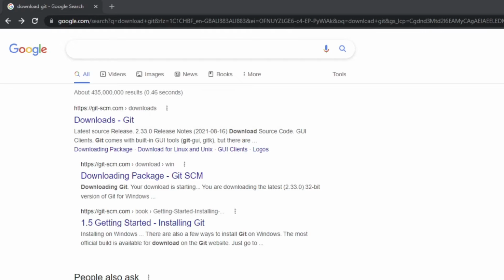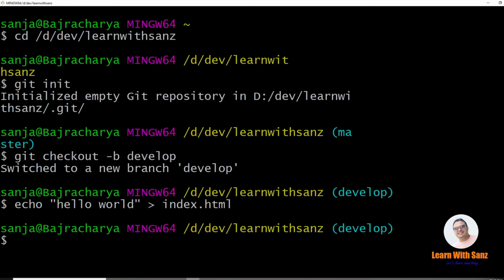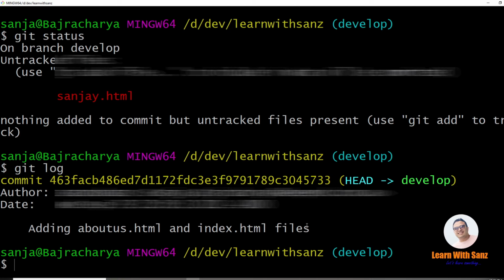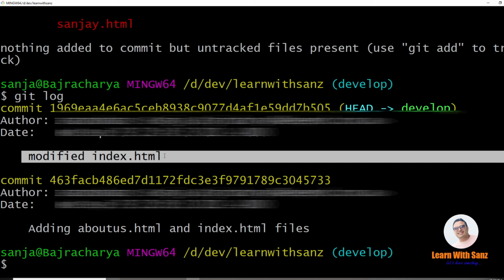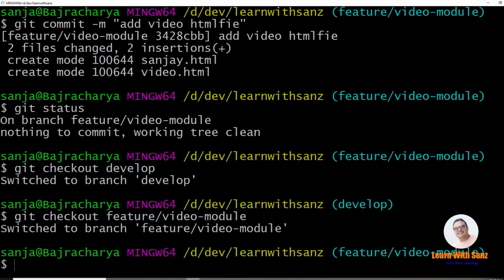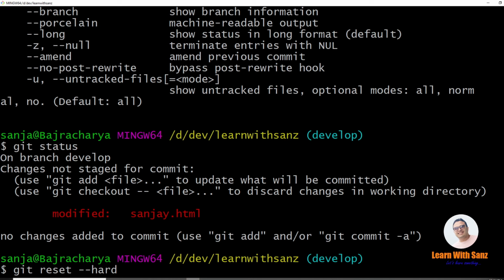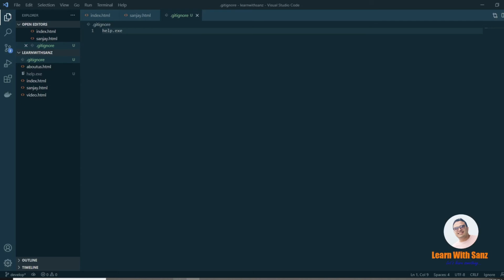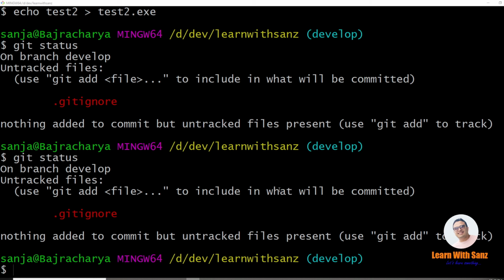Learn Git | Basic Git Commands | Learn Basic Git Commands in 2021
This video wills teach you basic git commands that every developer must know if they are working in GIT

This is purely for the beginner who is looking to learn Git commands. The video will show you following

1. Install Git in Windows
2. Initialized Git
3. Create Branches in Git
4. Merge change from one branch into the main branch
5. Delete branch
6. Commit your changes into Git with a friendly message
7. Create a GitIgnore file to list our files that we don't want to track
8. Compare the changes files